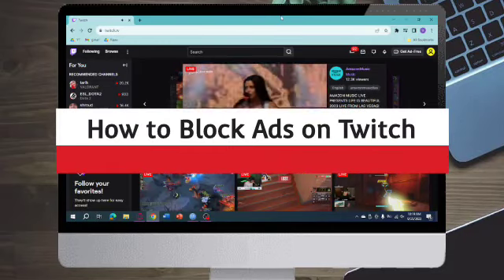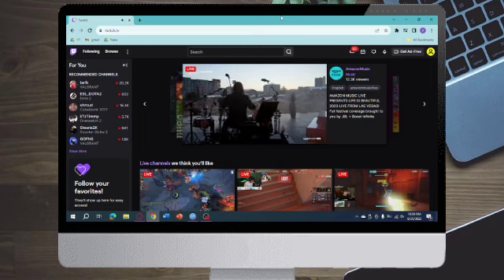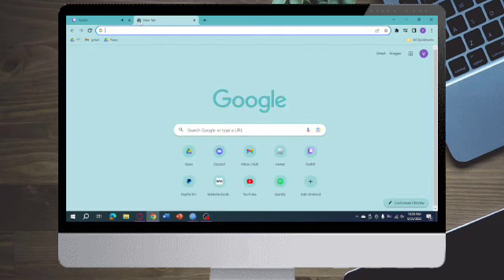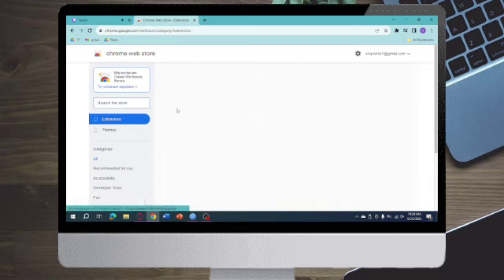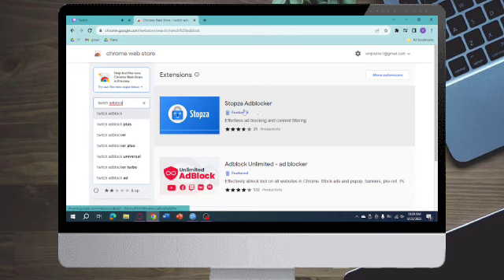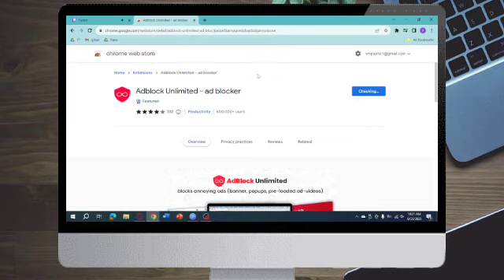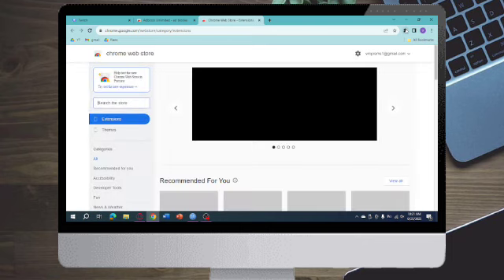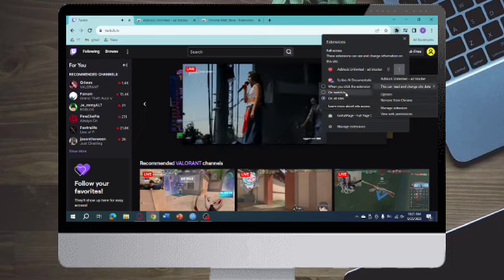How To Block Ads On Twitch SIMPLE & EASY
In this video tutorial, we will walk you through a simple and easy method to block ads on Twitch, enhancing your viewing experience. We understand that ads can be intrusive, so we'll show you how to enjoy Twitch content uninterrupted.

We'll start by introducing you to a straightforward ad-blocking solution that works on various platforms. You don't need to be a tech expert to follow these steps. We'll guide you through the process, ensuring you have a seamless Twitch experience.

By the end of this tutorial, you'll have a clear understanding of how to block ads on Twitch effortlessly, making your viewing sessions more enjoyable. Say goodbye to interruptions and hello to ad-free Twitch streaming with our practical guidance.